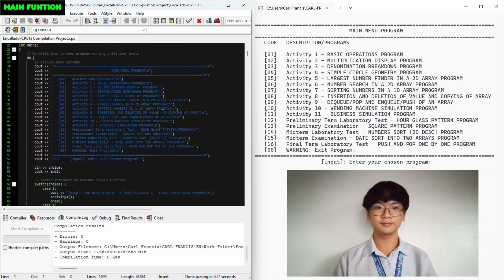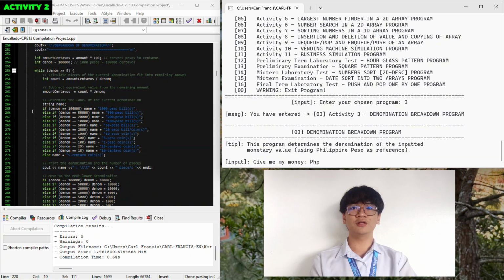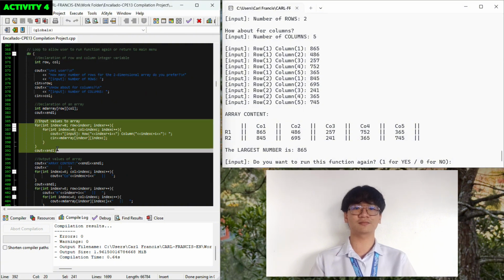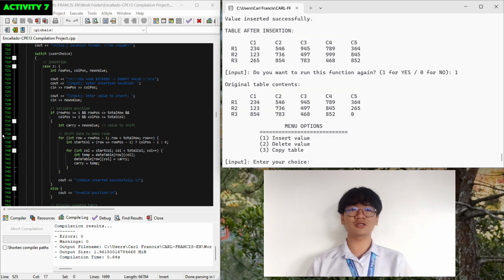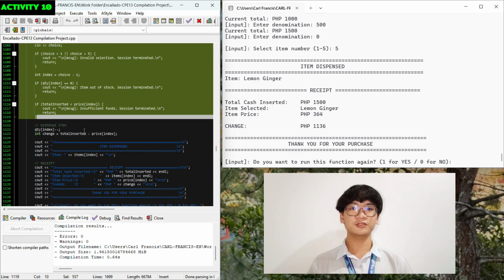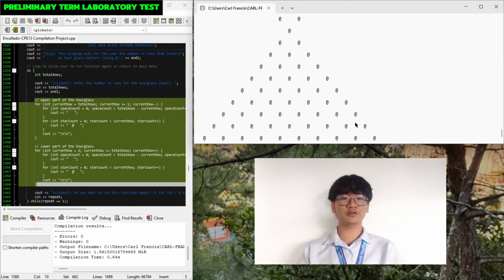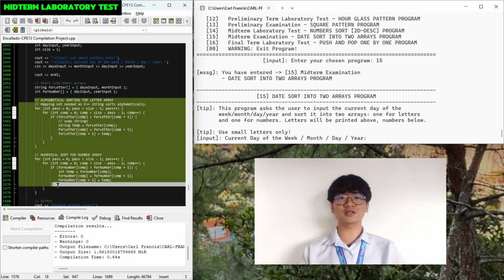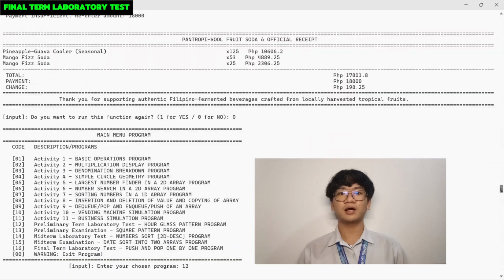Data Structures and Algorithm by Carl Francis Encallado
A menu-driven C++ compilation program that demonstrates fundamental programming concepts through multiple activities, exams, and simulations, including arithmetic operations, arrays, sorting algorithms, data structures, and real-world applications like vending machine and business simulations.